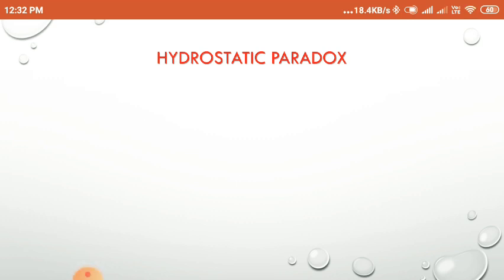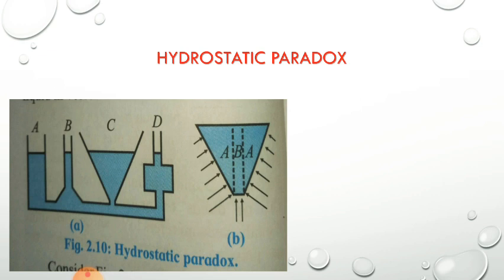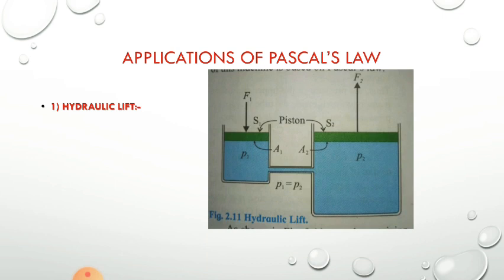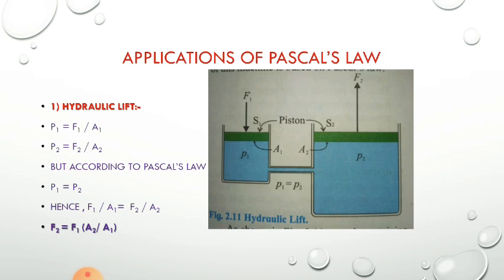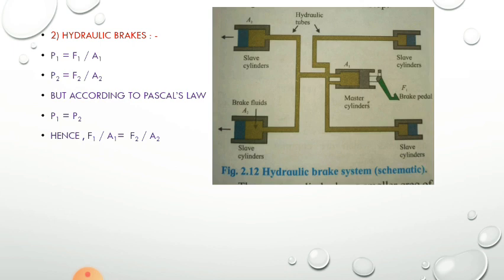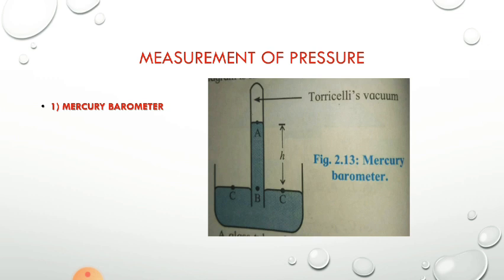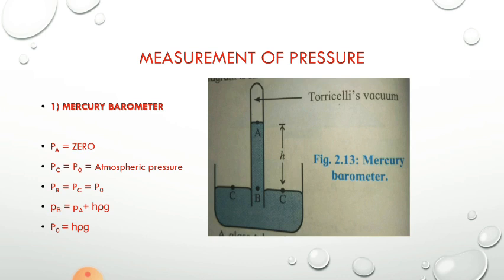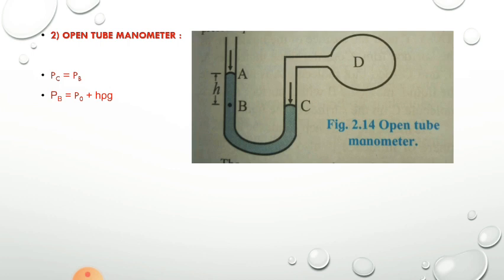Mechanical properties of fluids _2